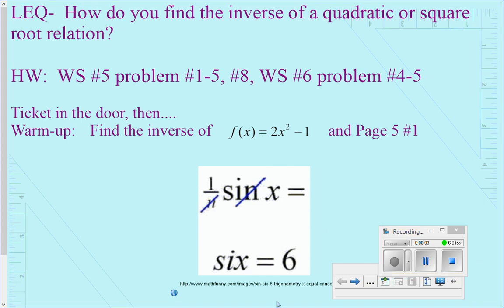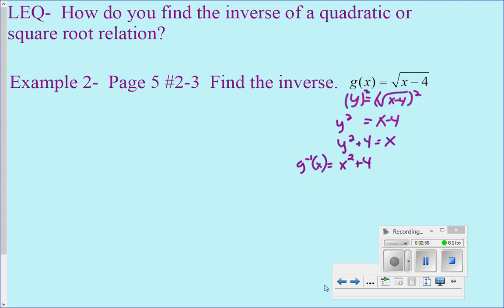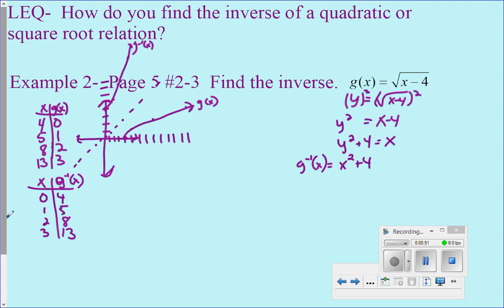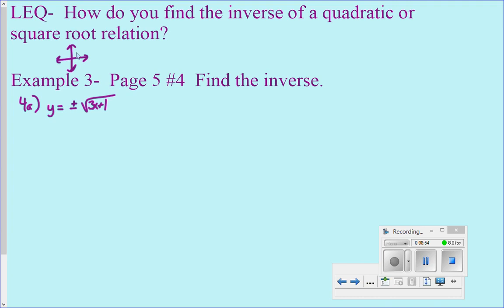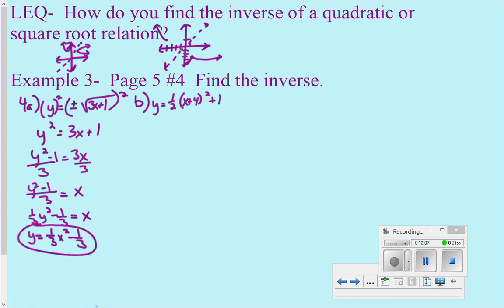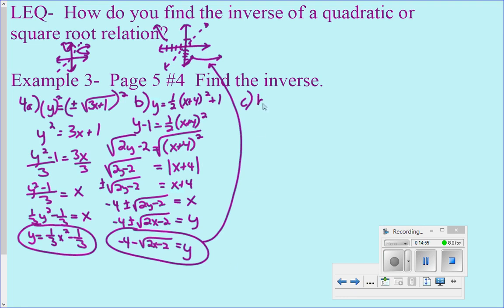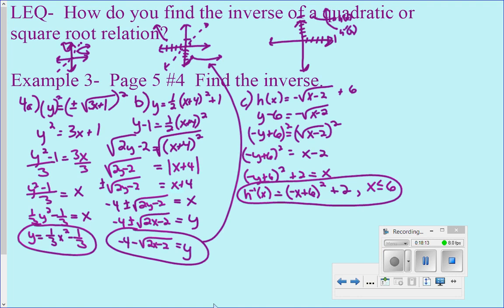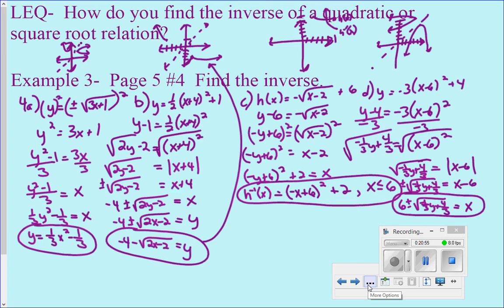Unit 7 day 18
Algebra 2
Inverses of quadratics/square roots